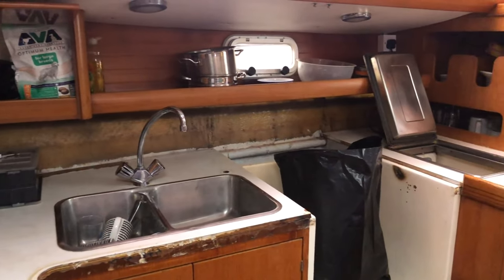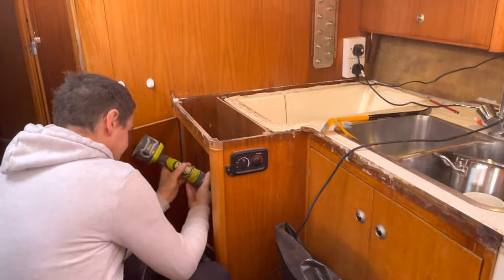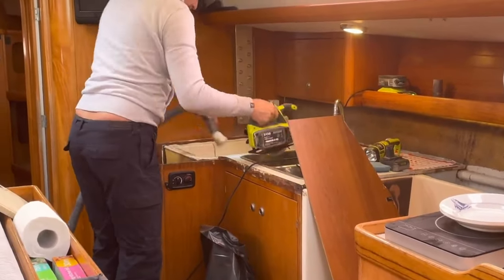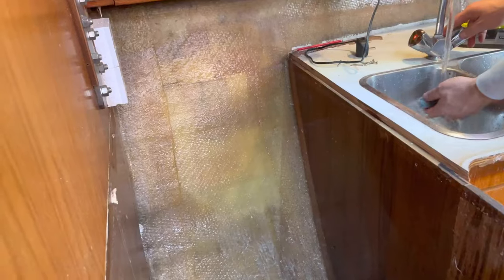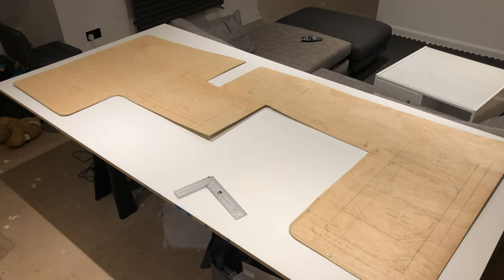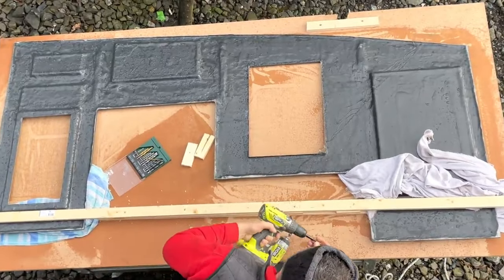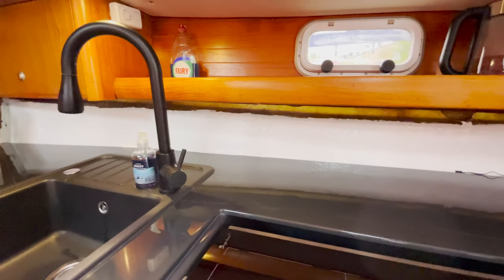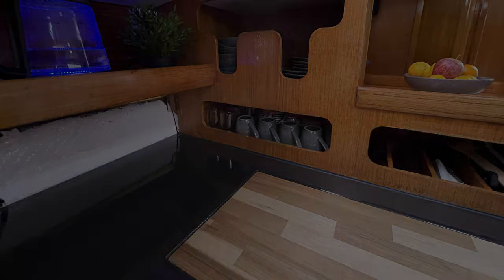BRAND NEW galley on our almost 30 year old boat! | Full GALLEY REFIT on our GIB’SEA 472! | Ep. 3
In this episode we travel back in time to Ragdoll's DIY galley renovation! When we bought Ragdoll, her galley was at the end of her life - it needed replacing, badly! The damaged, rotten, leaking and stained worktop was well.. ripped out and we embarked on a project to create a new, high gloss fibre glass worktop! The grey gelcoat we used has modernised the boat, gave it a new sleek and clean look and is much easier to maintain and repair.  The project is not yet complete as we still need to build and fit a backsplash (all to come in a future episode!) but nonetheless, it worked a treat and the difference is well... Have a look!

We are a family of three with three dogs, sailing the coasts of Scotland, exploring one island at a time – for now! There is no set route or plan. We will go where the wind  and life take us. We have two golden retrievers and a bernese mountain dog – Hachi, Luna and Meems who sail with us. We sail on a 1995 Gib’Sea 472 who we are in the process of refitting, making our own and preparing for a big adventure.